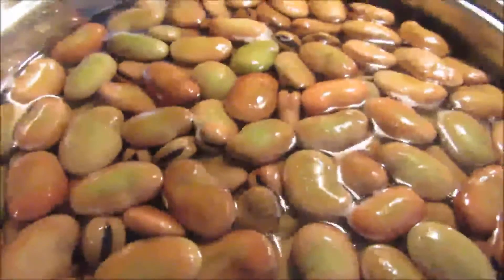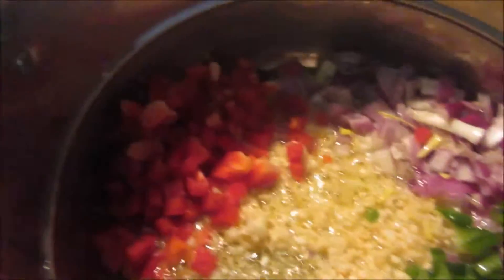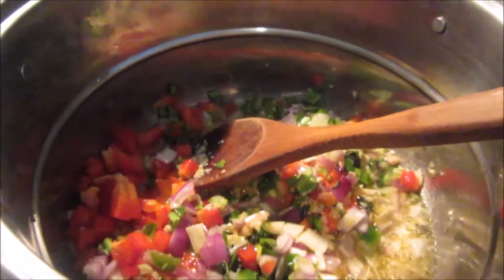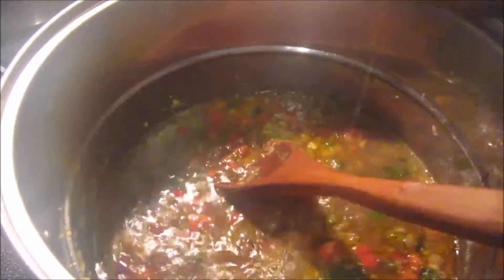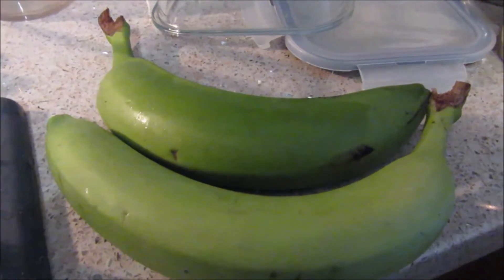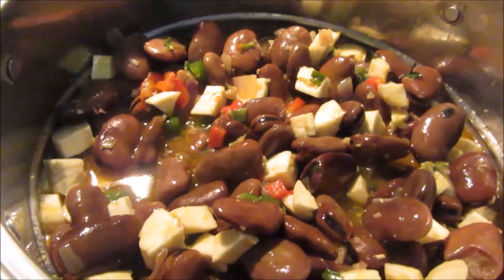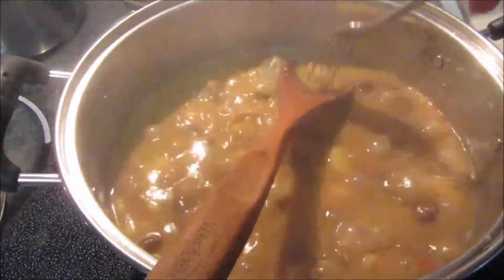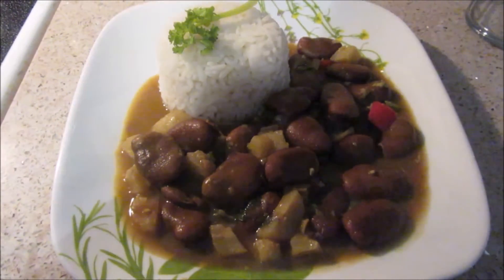Vegetarian Fava Bean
Delicious Dried fava bean recipe, so easy to make